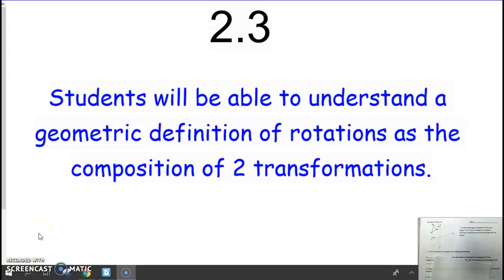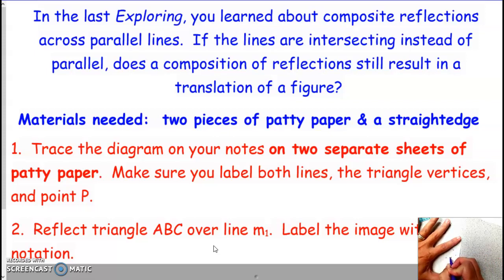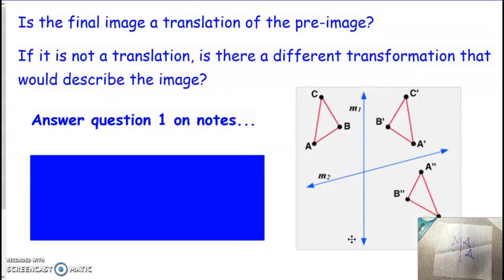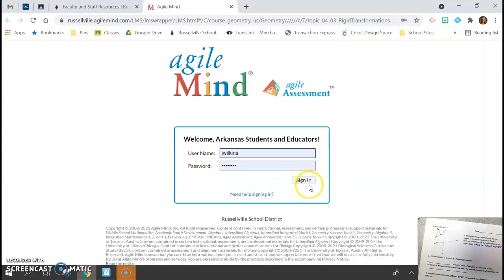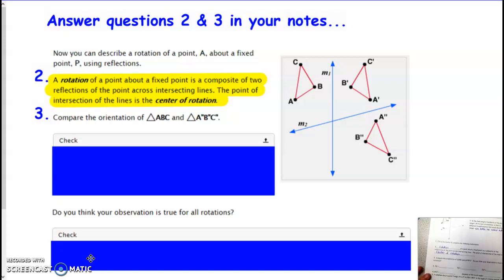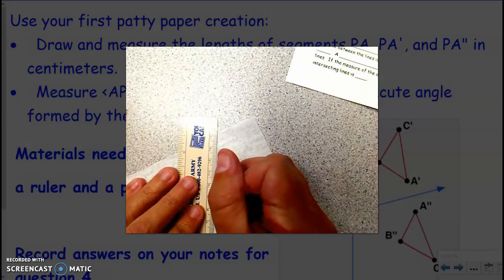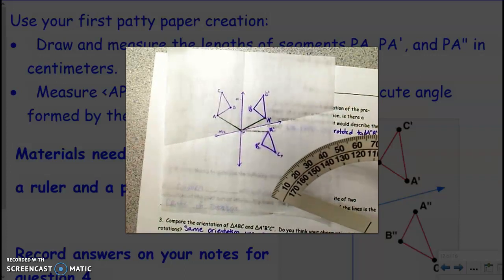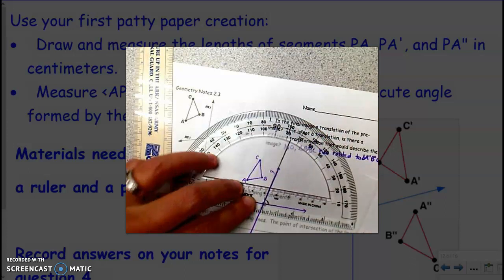Topic 2 3 Part 1